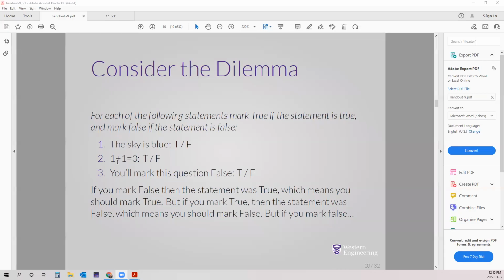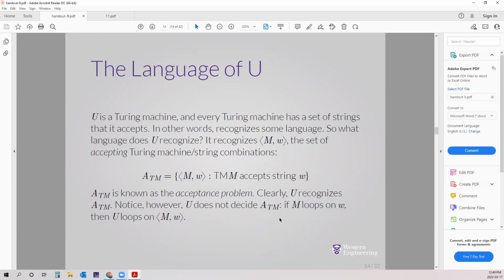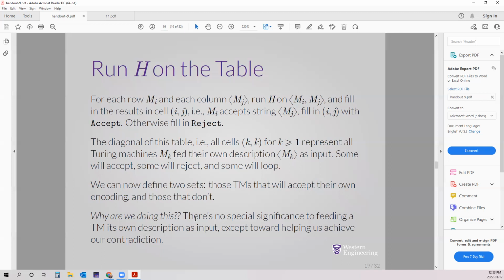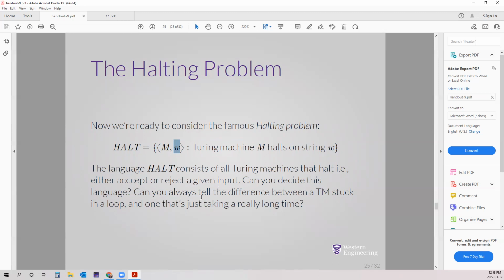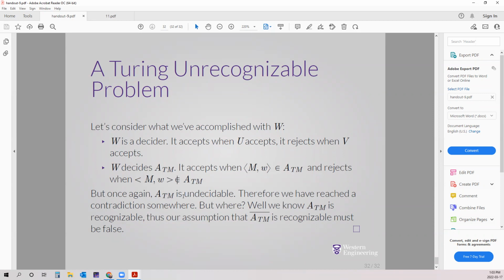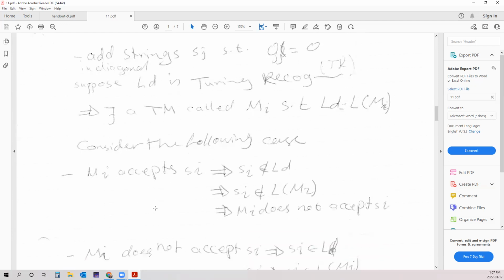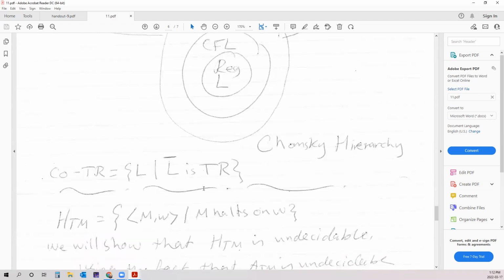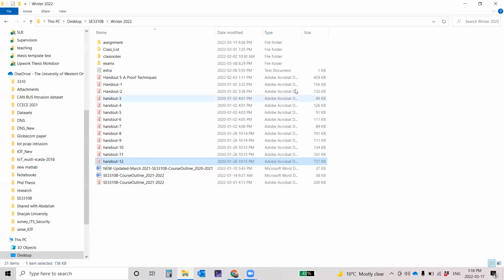12: Turing Machines, Decidability and the Church-Turing Thesis, Universal Turing Machines (Con'd)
University of Western Ontario: SE3310B Twelveth Lecture